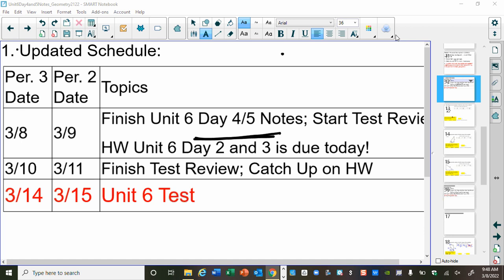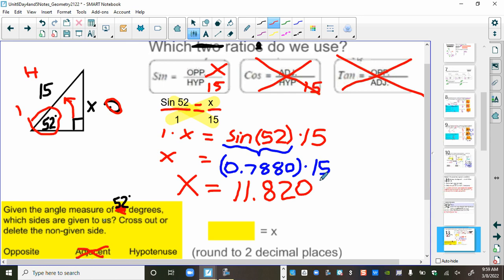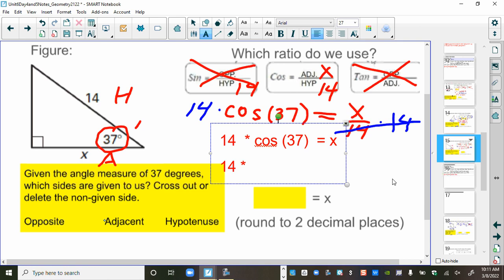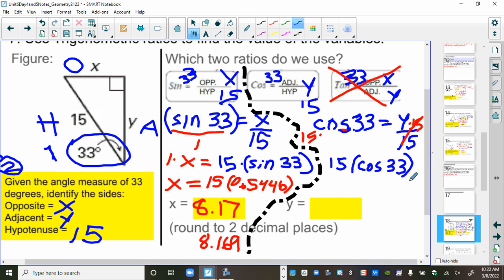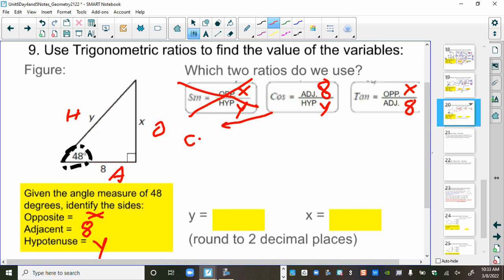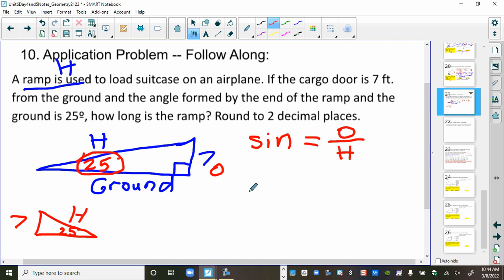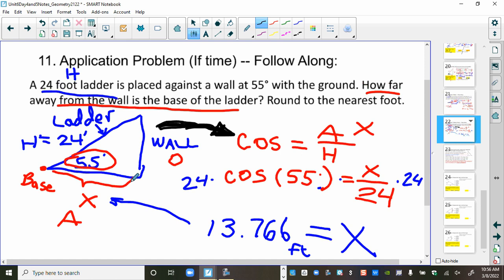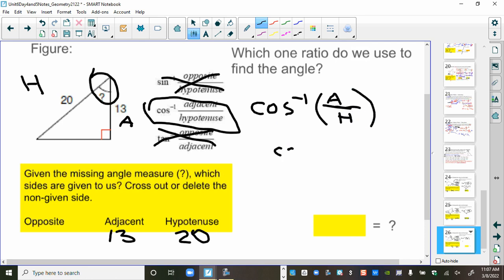Unit 6 Day 4 and 5 Notes (Part 2)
Trig Identities and Inverse Trig Functions